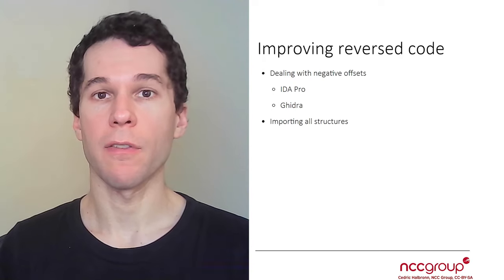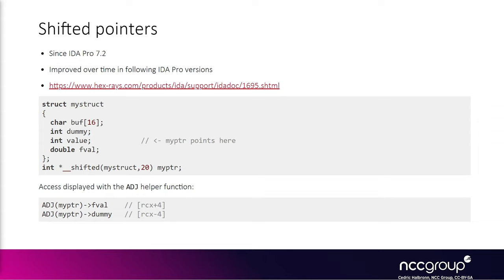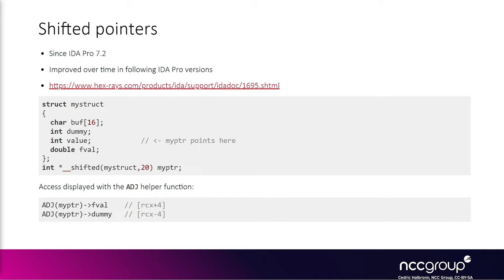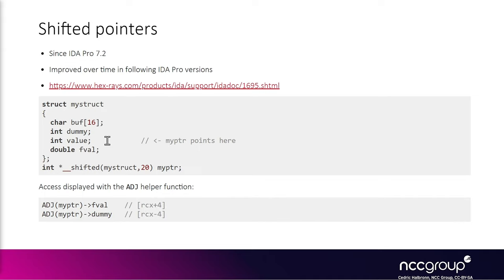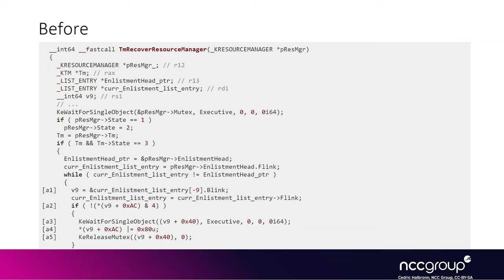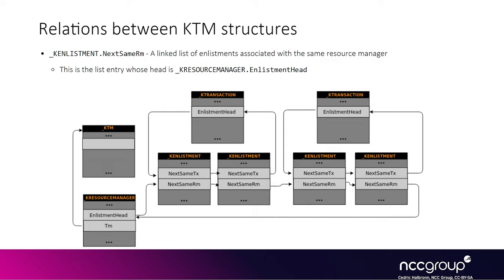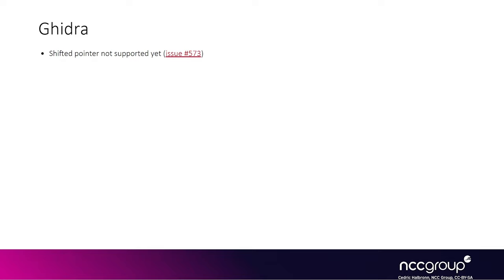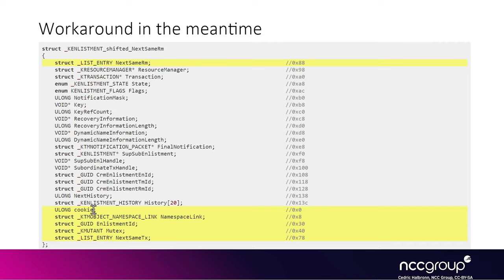Exploitation 4011, Windows Kernel Exploitation: Race + UAF in KTM 04 10 Improving Reversed Code